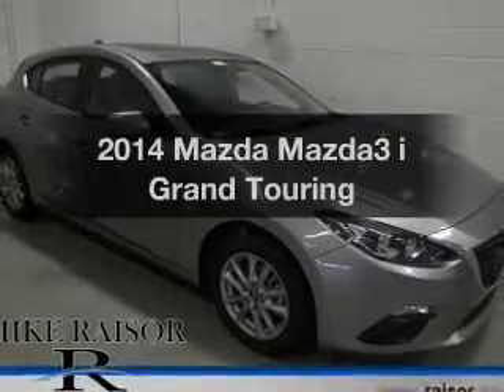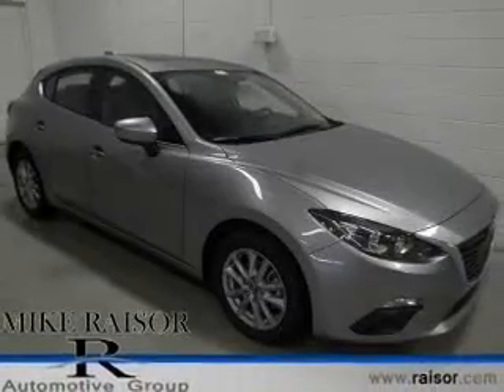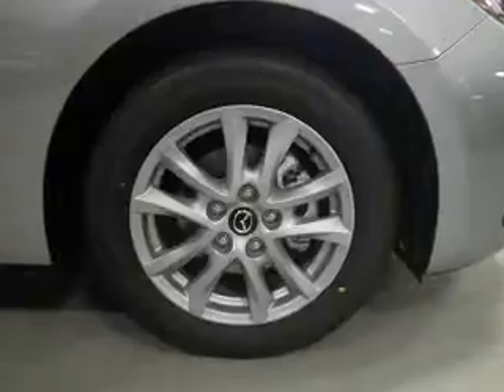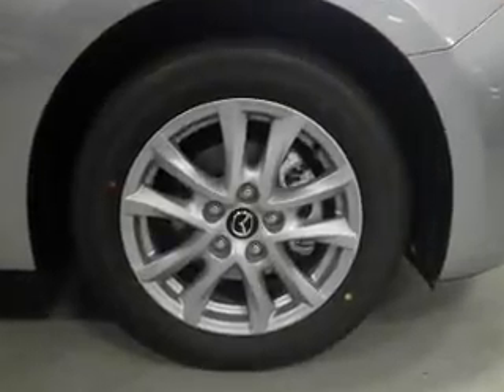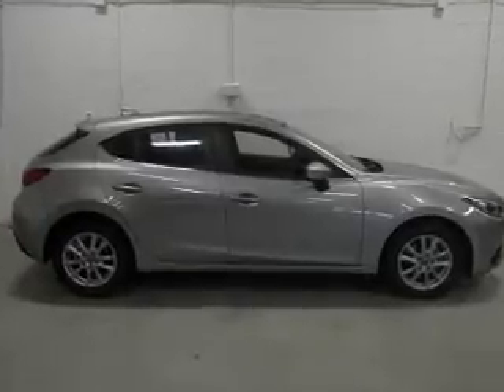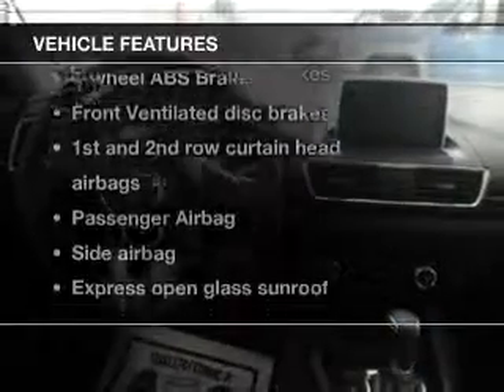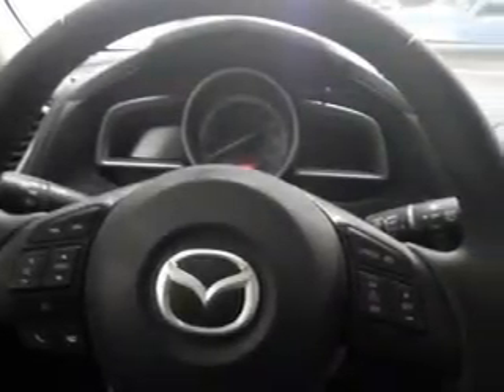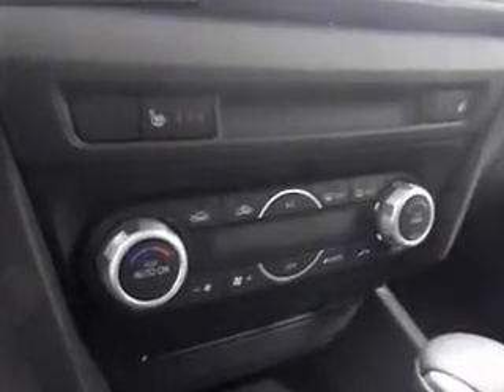2014 Mazda Mazda3 - Lafayette IN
Year: 2014
Make: Mazda
Model: Mazda3
Trim: i Grand Touring
Engine: 2.0 liter inline 4 cylinder 16 valve GDI DOHC
Transmission: 6-Speed Automatic
Color: Liquid Silver Metallic
Mileage: 10
Address:
2051 Sagamore Pkwy. S.